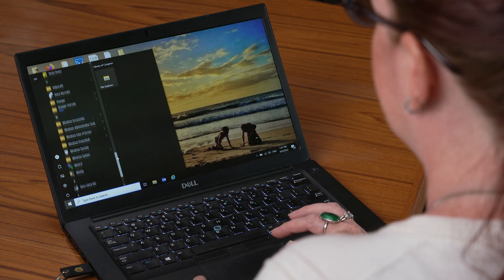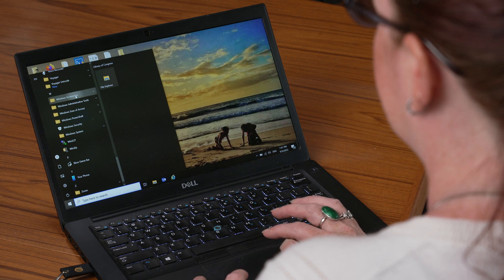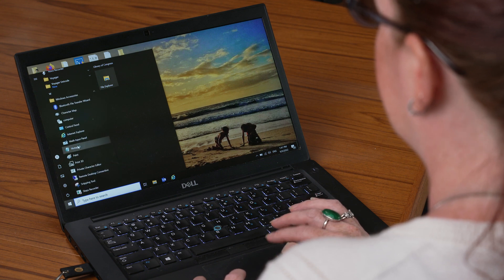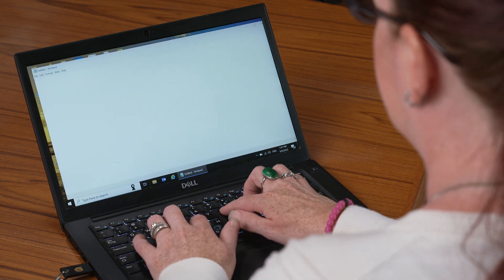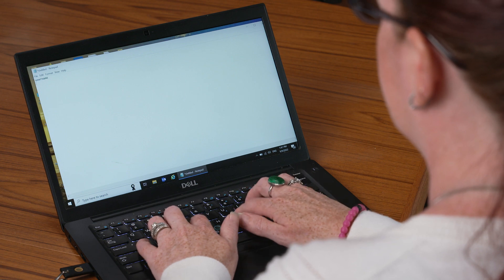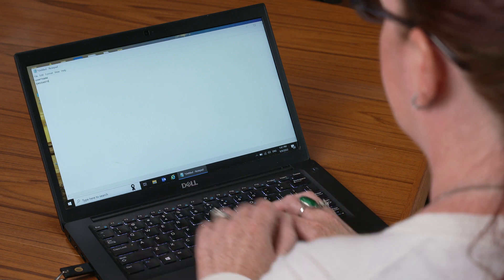How to Import BARD Login Credentials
NLS staffer Judy Dixon details how to import BARD login credentials on the NLS Braille eReader by HumanWare.